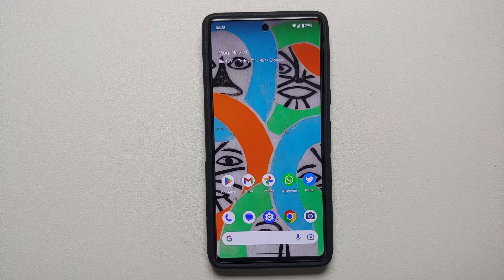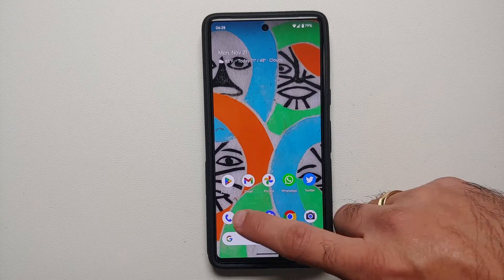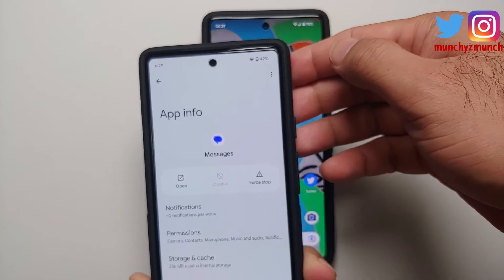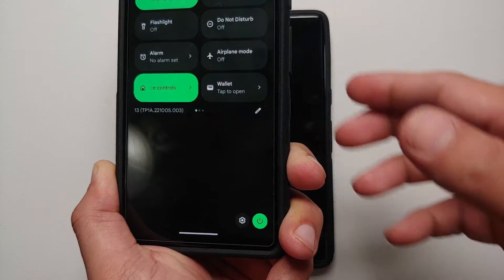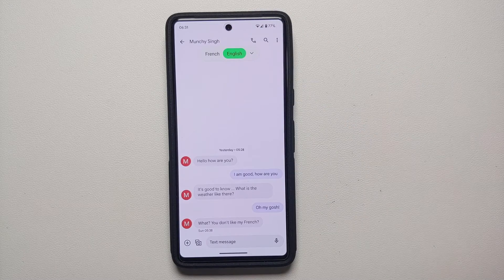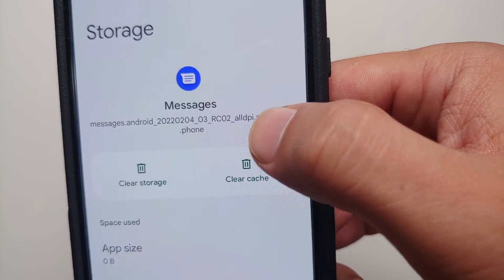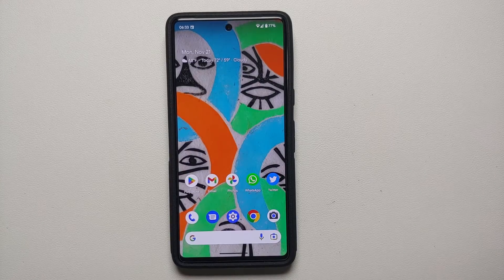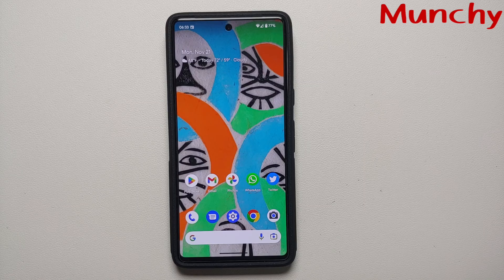Google Pixel 7 Pro & Pixel 7 : How to FIX Live Translate NOT Working in Messages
Do you want to learn how to fix Live Translate not working in Messages App on your Google Pixel 7 & Pixel 7 Pro? In this detailed video tutorial we will show you how to fix Live Translate not working in Messages App on your Google Pixel 7 & Pixel 7 Pro.